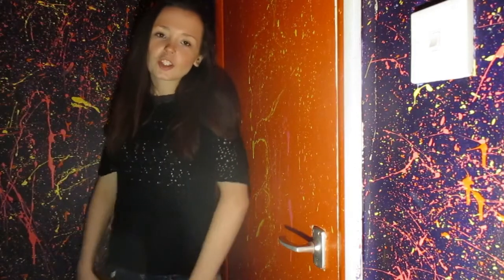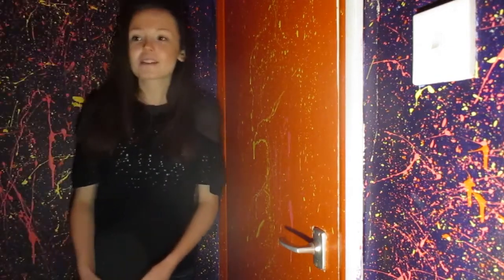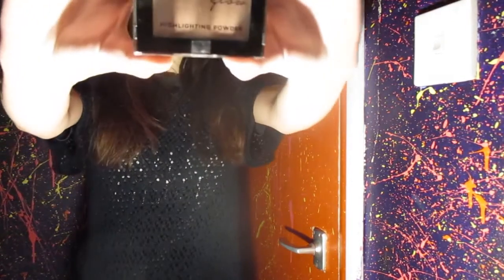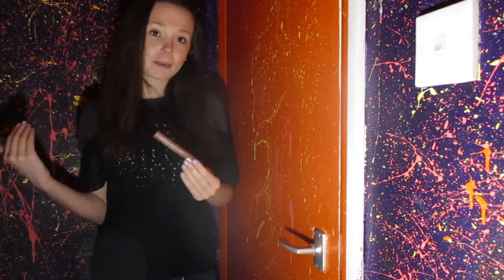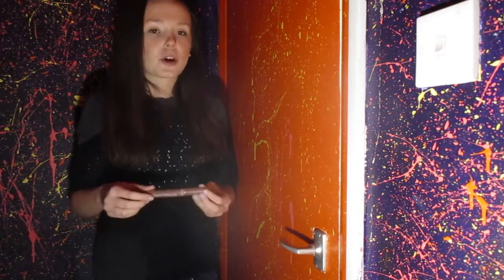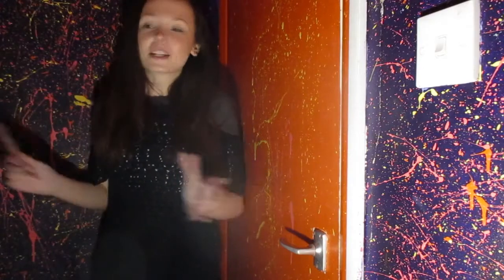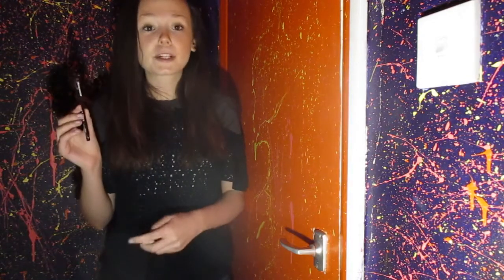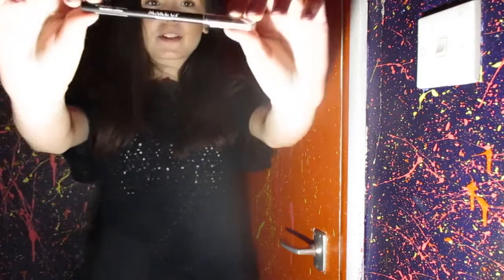Cheap Poundland face!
I love making these, living my dream already! Lol.

Love a challenge x) Like if you liked it...